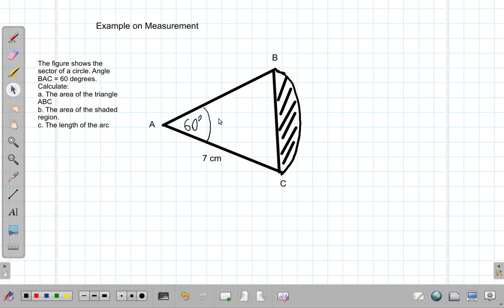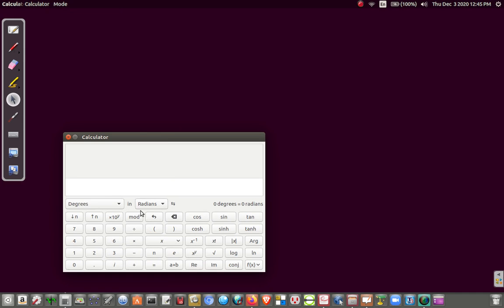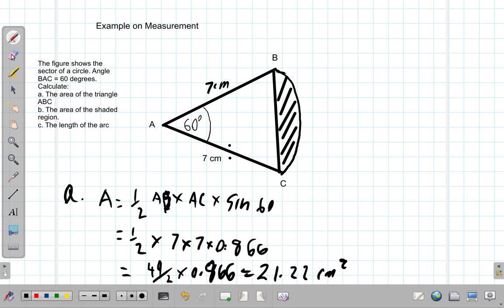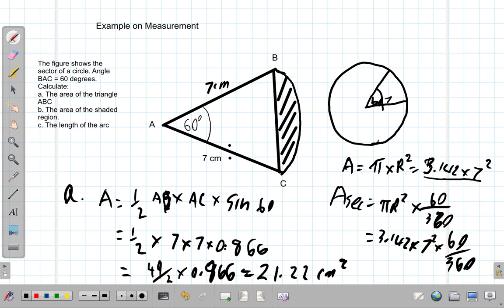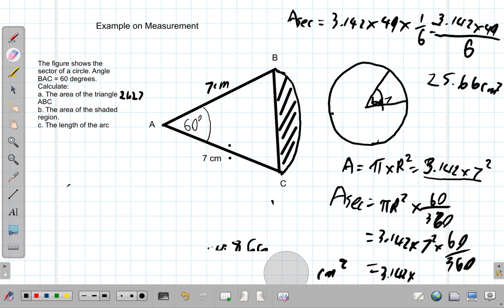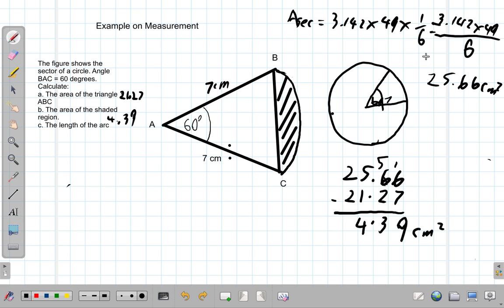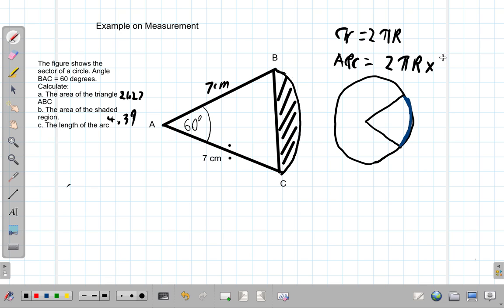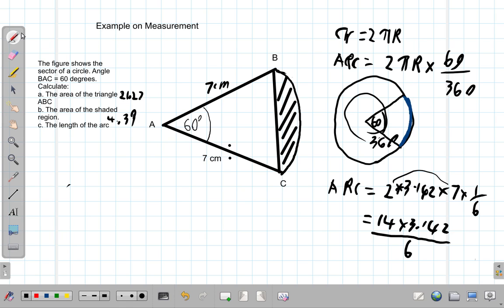Measurements 102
Mathematics Class